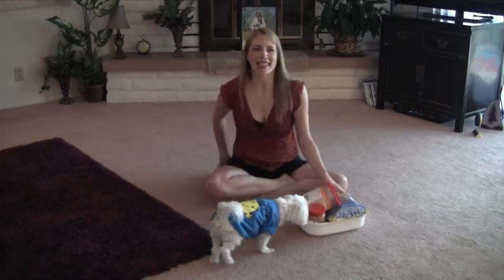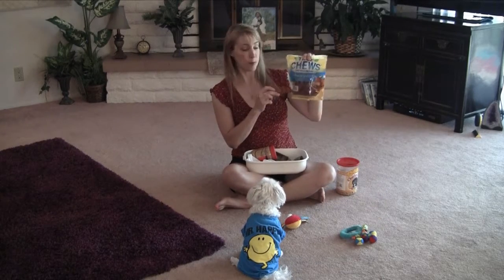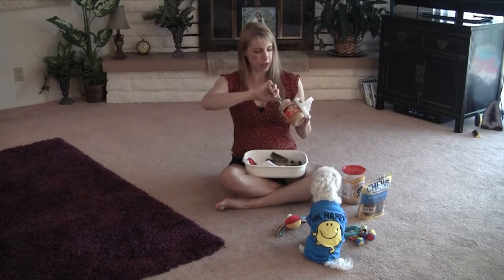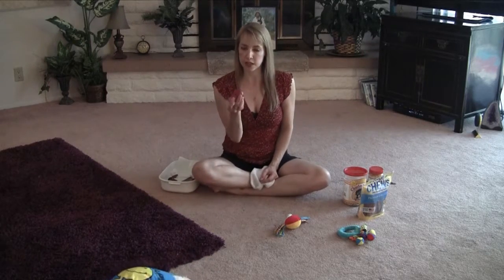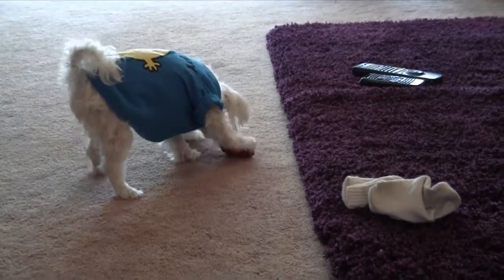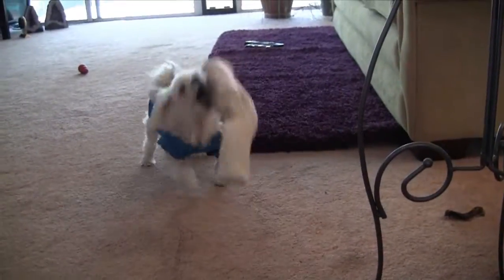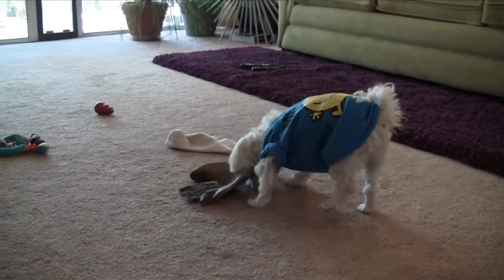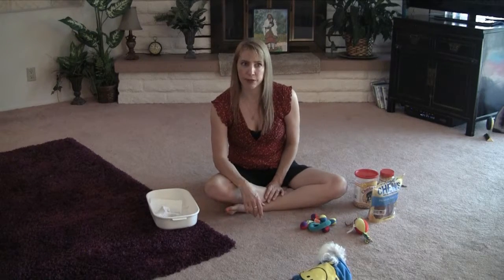Cute Dogs and Simple Homemade Toys